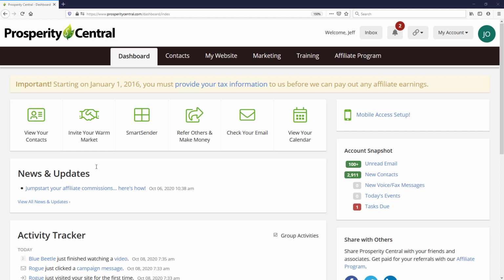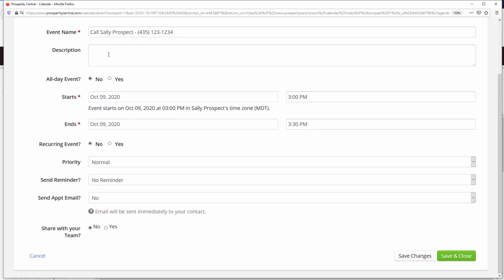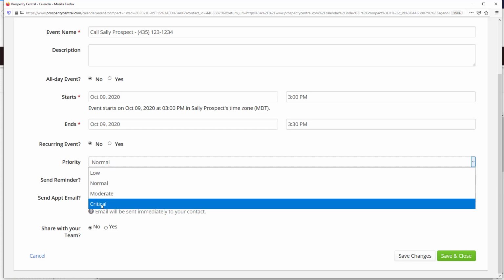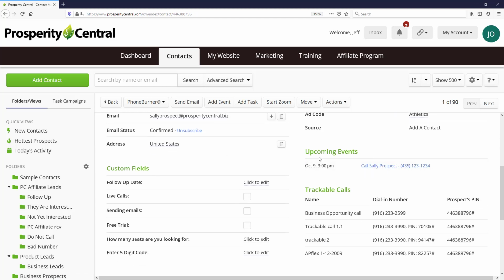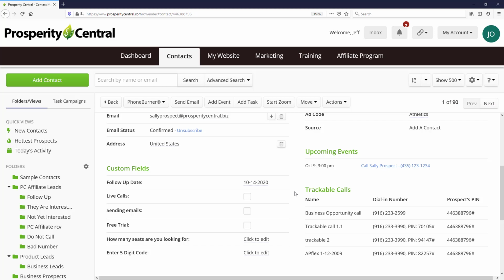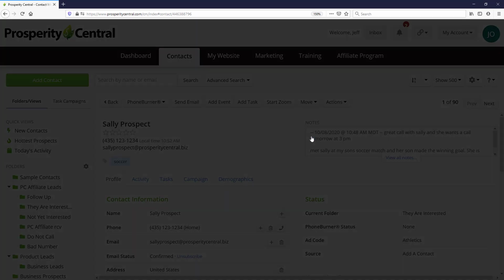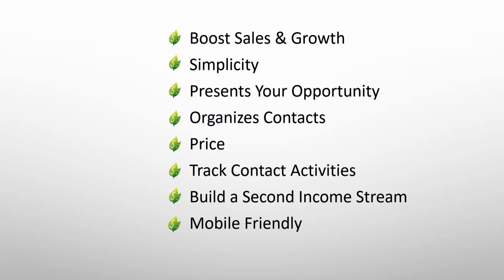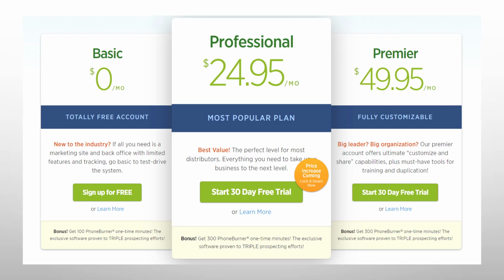Appointment vs Follow up EP003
Understanding the difference between an appointment and a follow up is a big deal and can help you to maintain your FOCUS. On this training we discuss the difference between an Appointment and a follow-up and I show you how you can manage both within the Prosperity Central system. These tips alone can increase your earning potential by thousands.